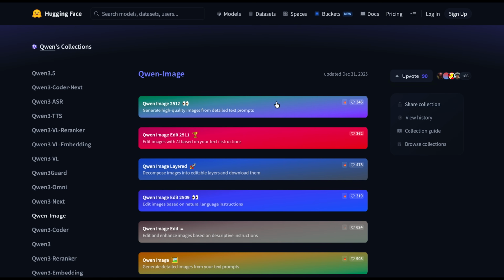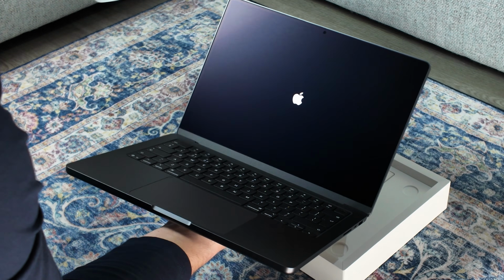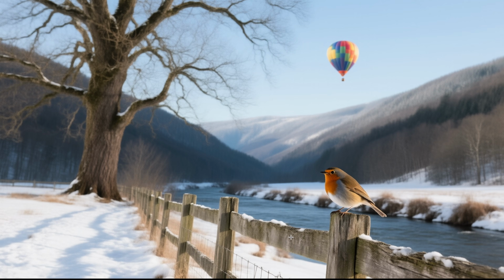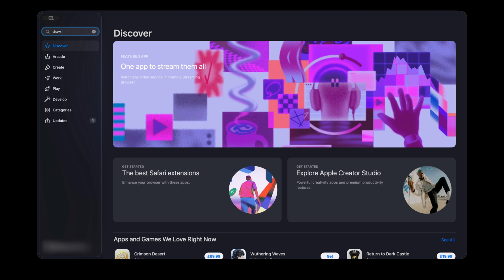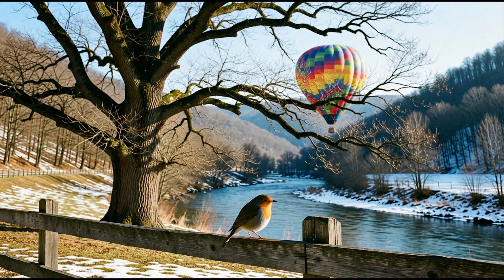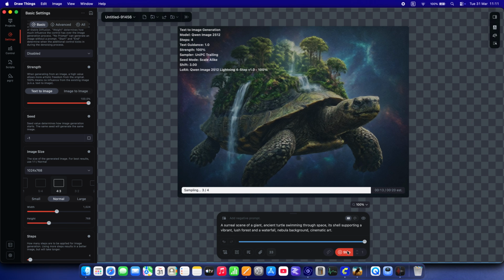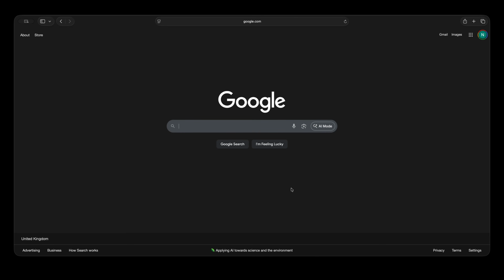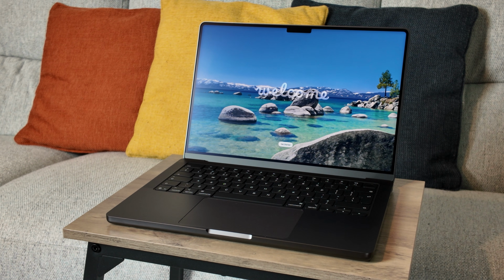M5 Pro Image Generation: Is It Worth It? (64GB)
Can the Apple M5 Pro chip handle local image generation? In this video, I put Qwen Image to the test! 🚀

I explore how to get fast and impressive results on the MacBook Pro with Qwen Image, comparing performance using ComfyUI and the amazing Draw Things app.  I'll show you how I went from lengthy generation times to creating great images in under a minute – including the thumbnail image you see here, made in just 51 seconds!